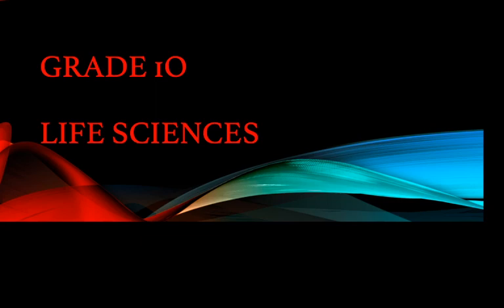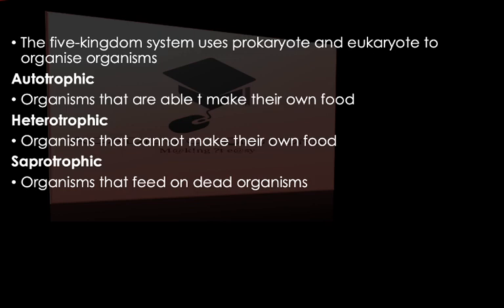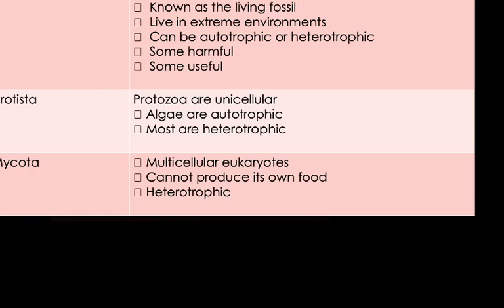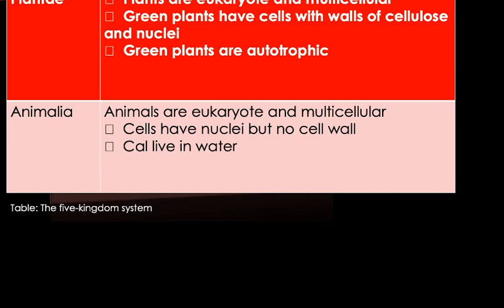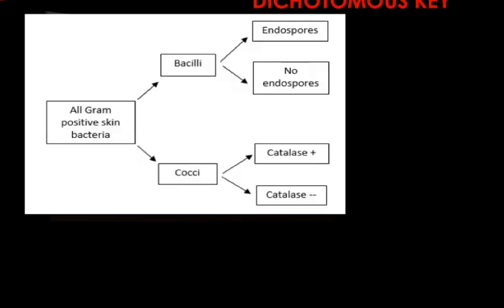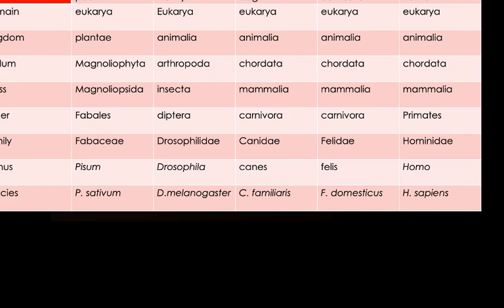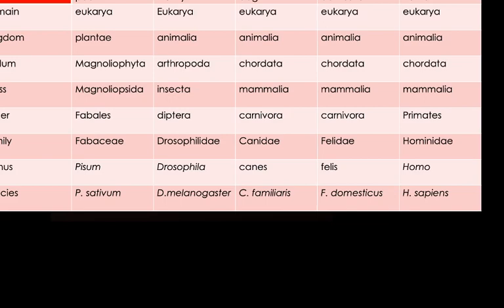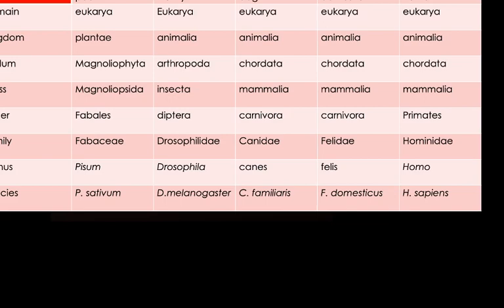Grade 10 Life Sciences Five Kingdom Systems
Learn Grade 10 Life Sciences   Five Kingdom Systems